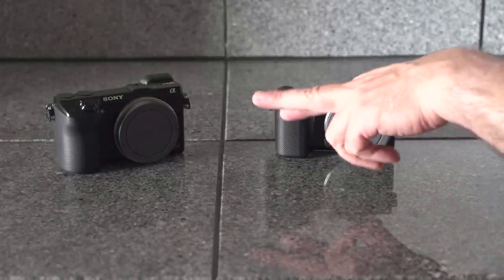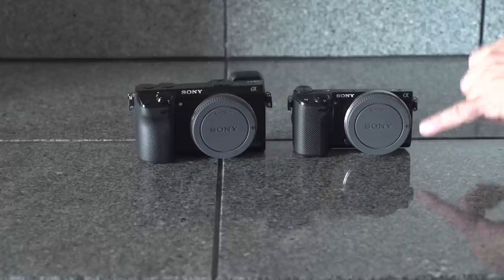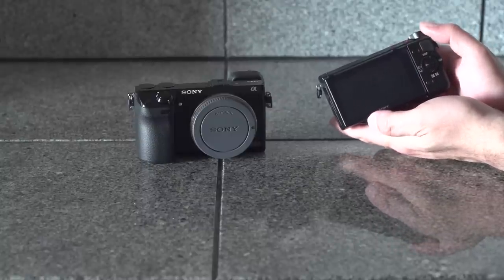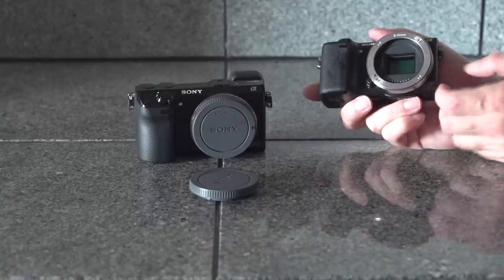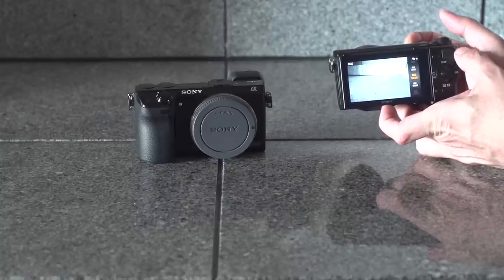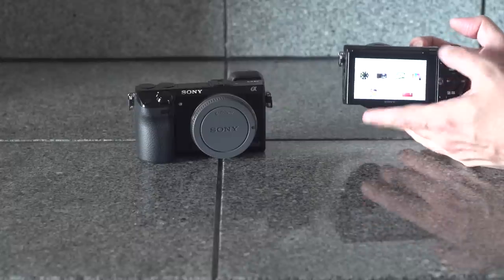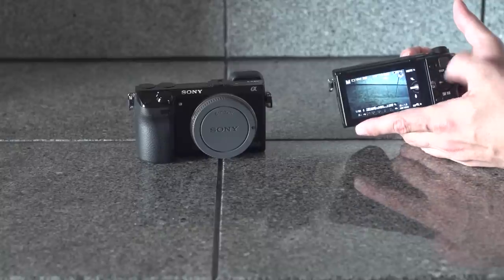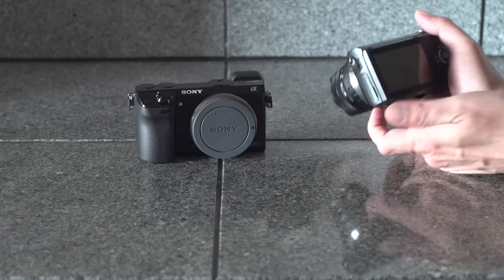Sony NEX 5 Review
The Sony NEX 5 is part of the Sony mirrorless camera line. Probably my favorite camera in this lineup, it sits somewhere between a smartphone, a point and shoot and a DSLR -- combining the best qualities of the three all together.